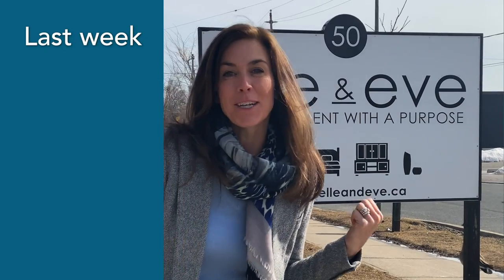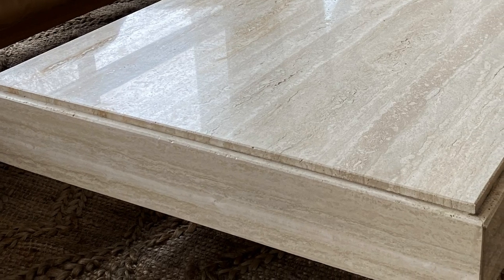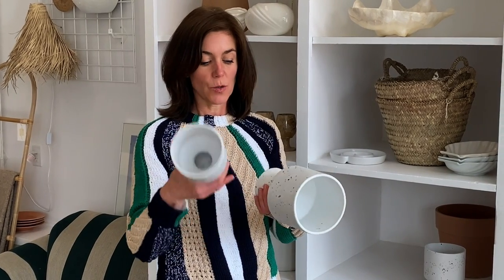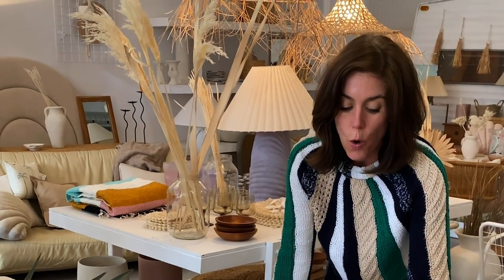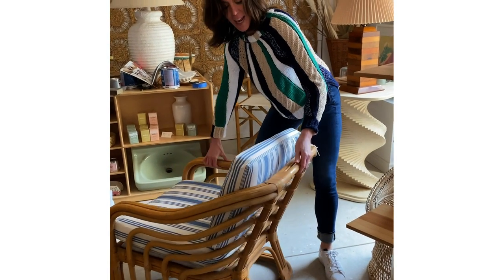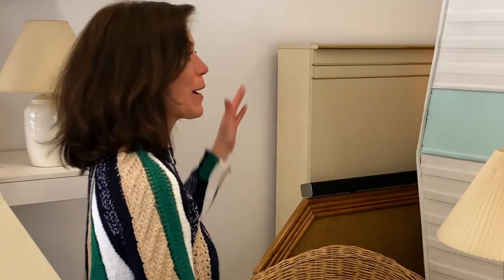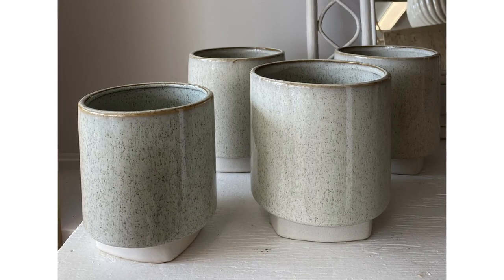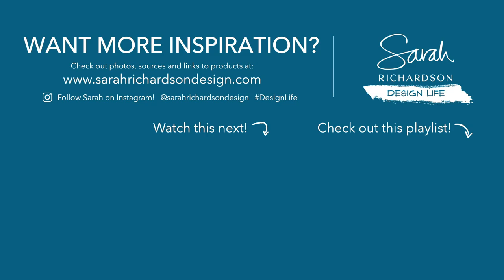Let's Shop: 22 Great Vintage Finds to Buy Now!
You said “do that again” Sarah, so I did! It’s our second “let's shop” video in my series in support of local small businesses. Today, I’m popping into Miller Island and hunting for all things wicker, bamboo and coastal chic! But not for me, for YOU! If you love what you see, follow @miller_island on Instagram and send them a DM if you're interested in making a purchase!